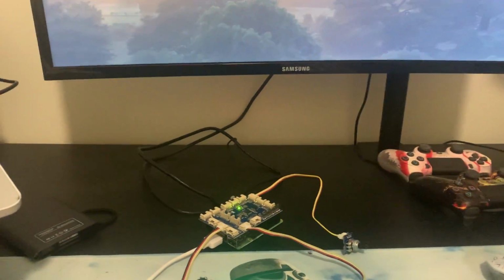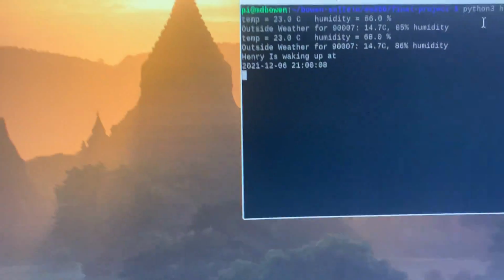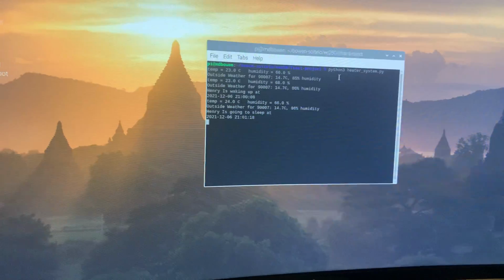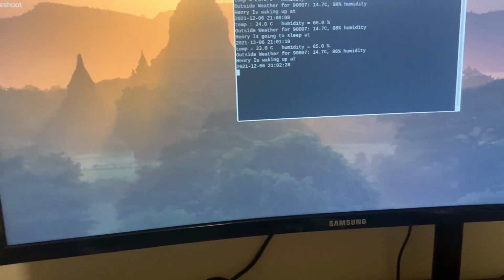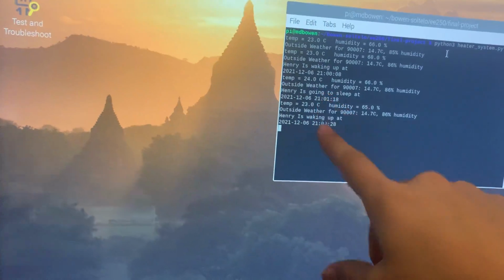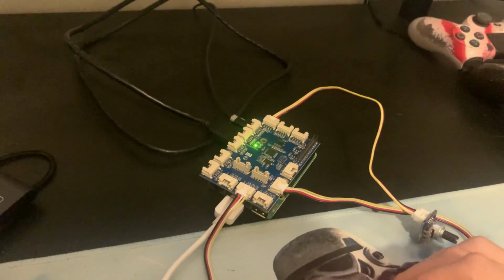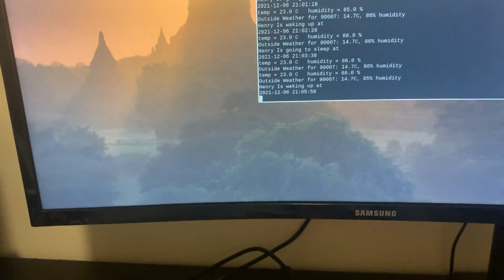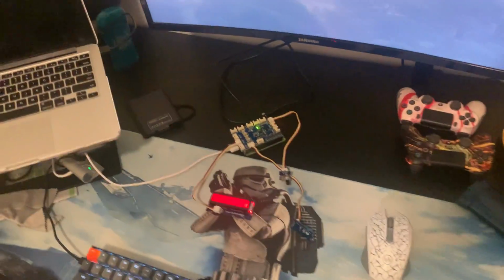Final project demo